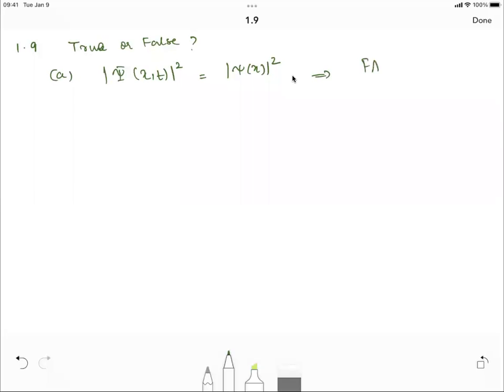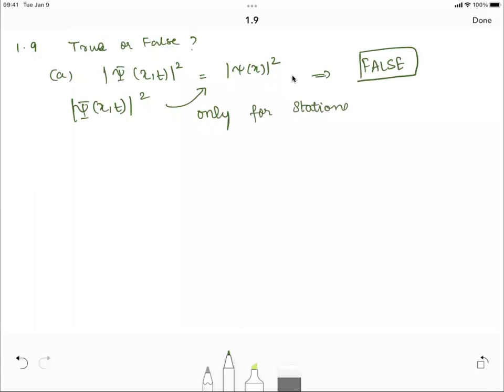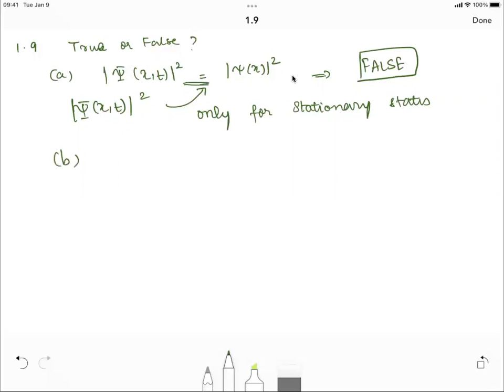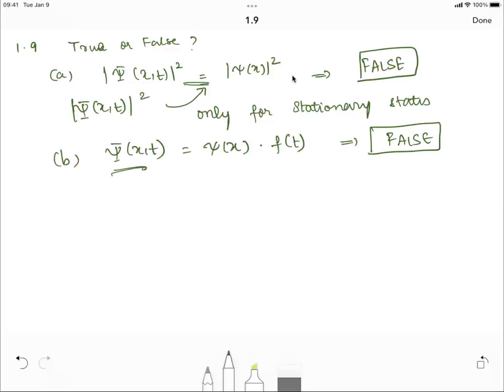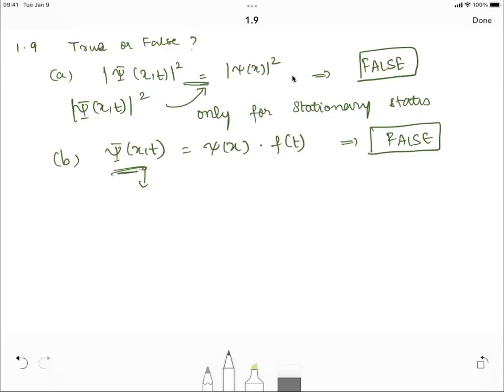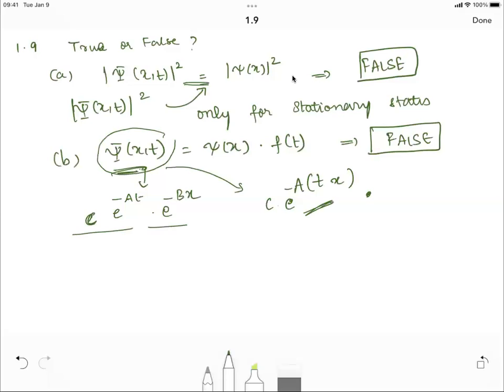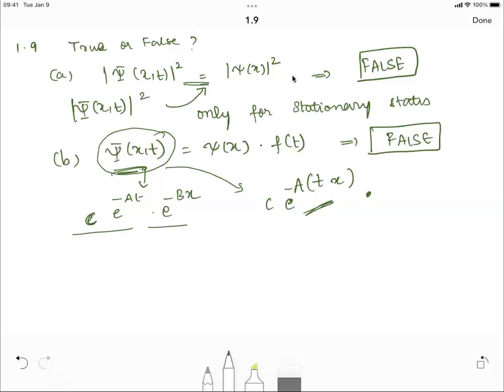Quantum Chemistry Levine 7th Edition: Chapter 1 - Ex. 1.9, Pg. 19